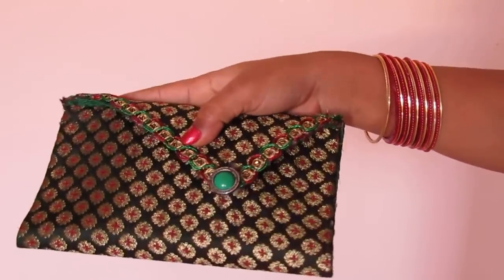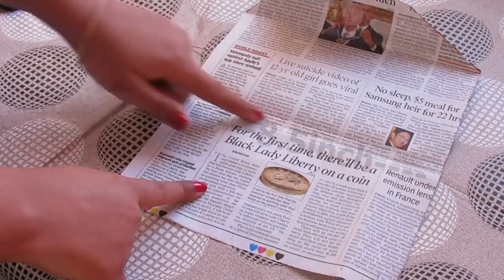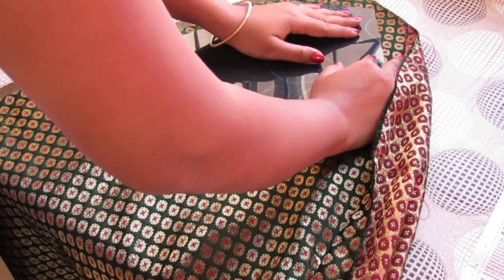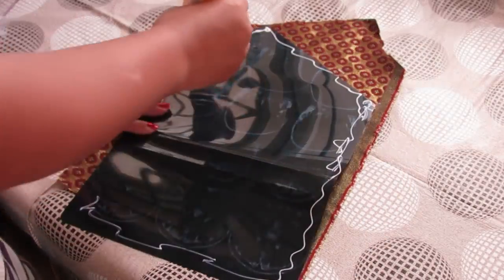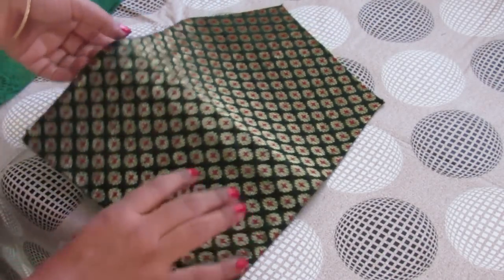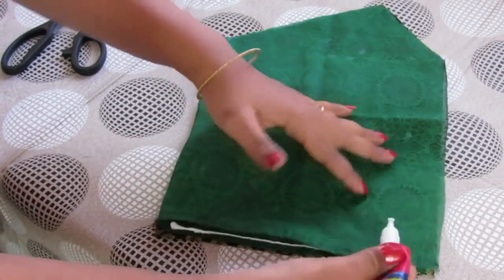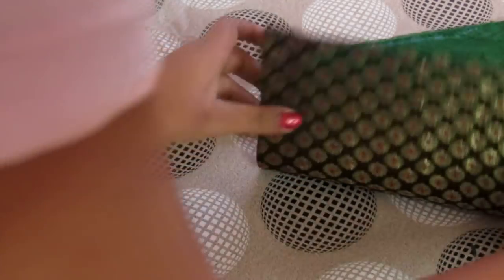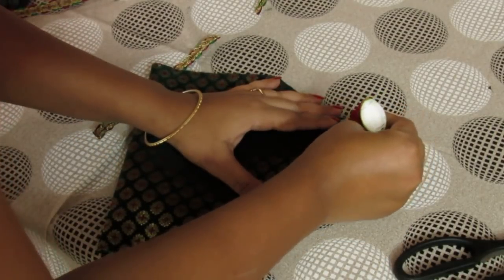DIY CLUTCH Using waste X-Ray Sheet | How to make Clutch at home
Hi Guys!
For my next DIY Project, I shall guide you on how to make a purse from X-ray sheets.